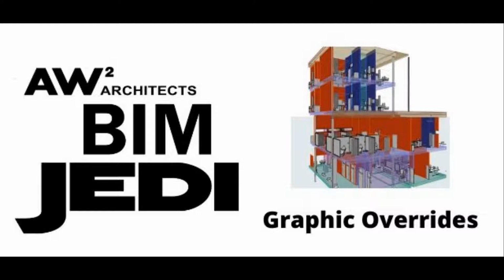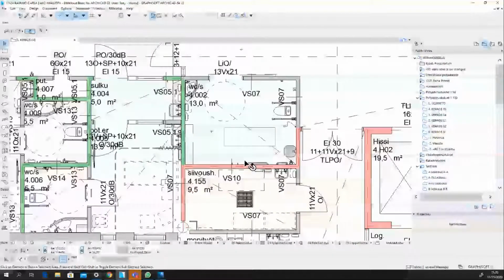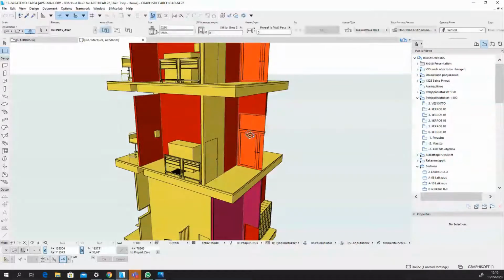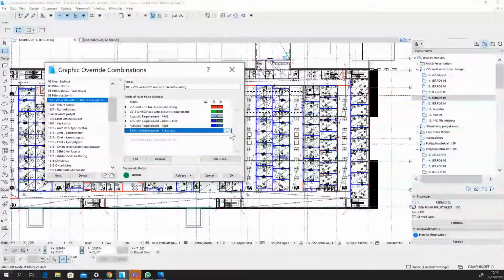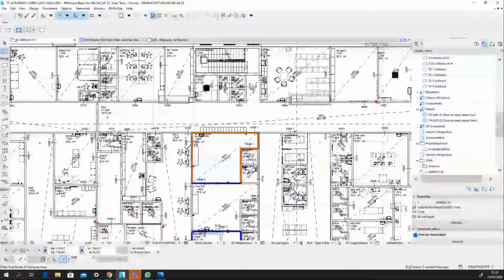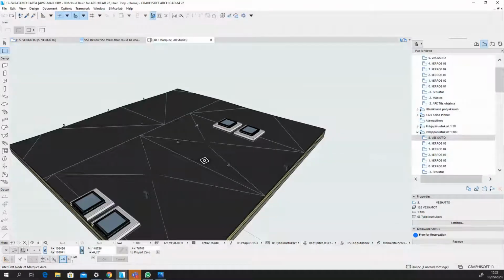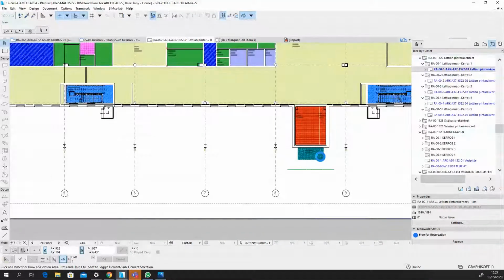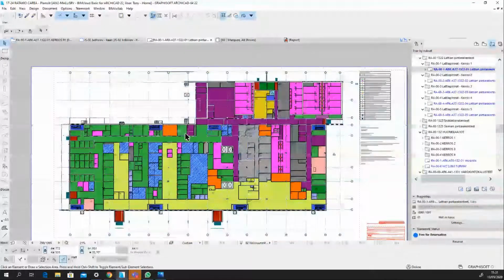Managing your ArchiCAD project with Graphic Overrides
Discover how you can use ArchiCAD's graphic overrides tool to help you manage your next project.  Whether you are wanting to customise how your drawings will look or audit your file to find mistakes, Graphic Overrides is the tool you need to master.